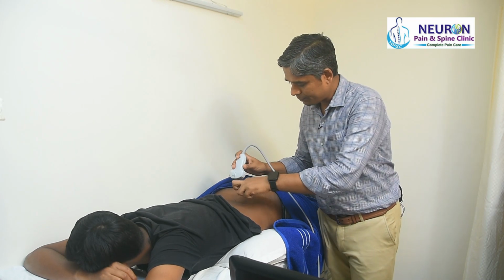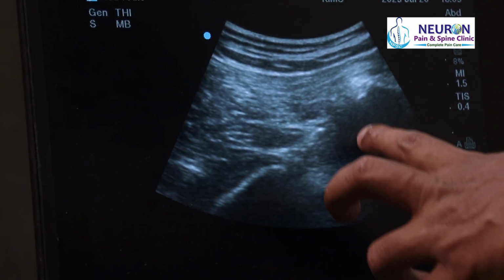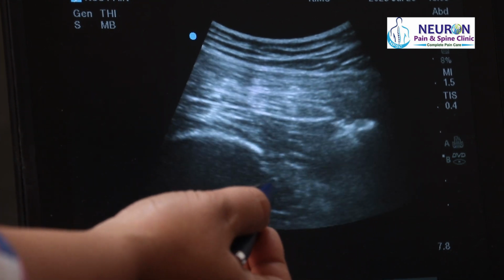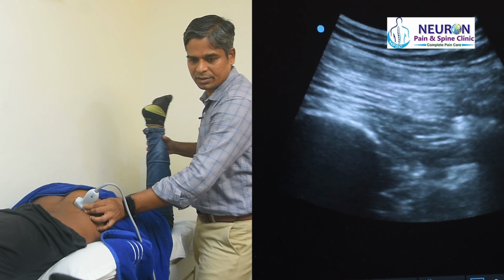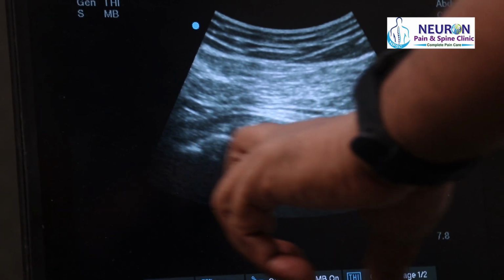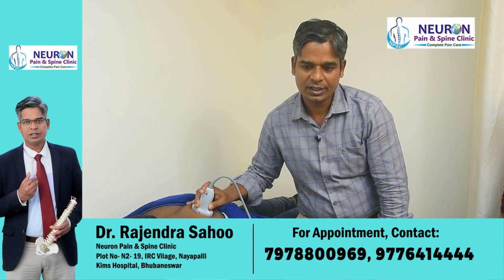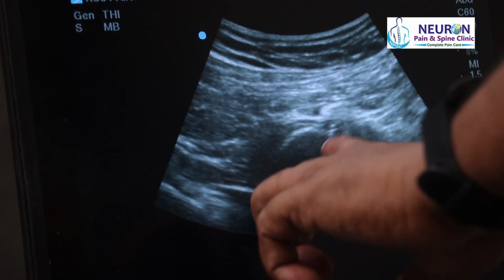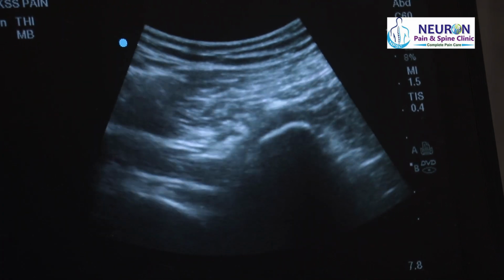Gluteal & Pelvis Ultrasound || Dr. Rajendra Sahoo